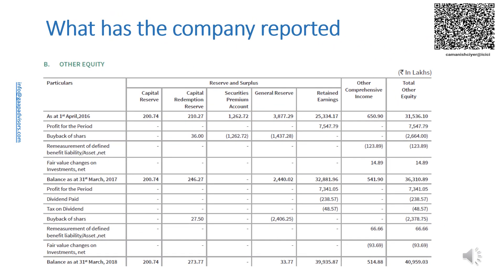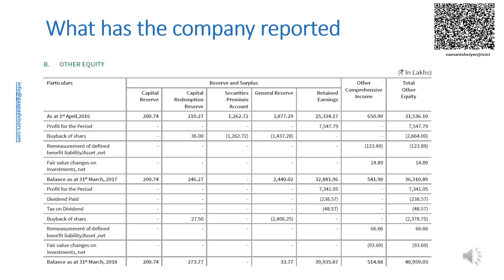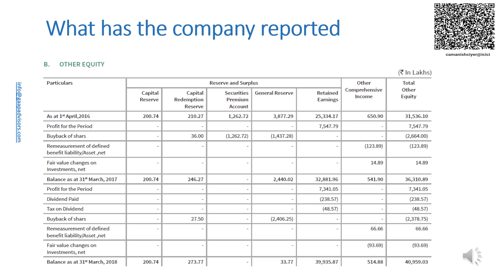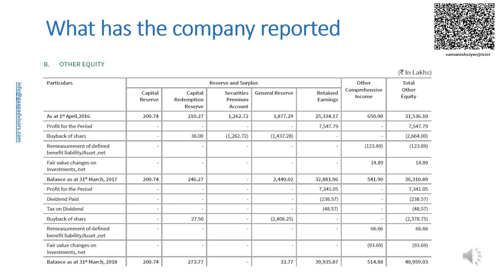Video #35 - Example of Non-compliance with Ind AS 1 and Schedule III to the Companies Act, 2013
Example of Non-compliance with Ind AS 1 and Schedule III to the Companies Act, 2013

Components Impacted:
Statement of Changes in Equity

If you are an auditor, investor, lender or employee of a listed company, after watching the videos on GAAP Advisors Channel, download the financial statements of the listed company and see whether the company has reported similar to that being discussed in these videos, If found, make the company aware of the issues in their financial statements enabling the company to excel in financial reporting in India and don’t forget to contribute your desired amount towards the value creation by scanning the QR Code given in the slides.

We recommend that
1. an auditor gets the financial statements reviewed before giving an independent auditor’s report on the same; and
2. an investor or lender gets the financial statements of the company in which he / she has invested reviewed to know the level of compliance with applicable accounting standards in company’s financial statements.

The review lets you know the degree of reliance you can place on the information in those financial statements enabling you:
1. to decide whether to issue modified audit report as an auditor;
2. to decide whether to hold on to your investment or to exit at the earliest as an investor; and
3. to seek answers to observations in the review report from the company as an auditor, investor, lender, employee, supplier or customer.
4. to enhance confidence of investors on corporate governance practices as a company creating long-term value for all stakeholders

In our review reports, we rank the financial statements from excellent to poor. Excellent denotes excellent compliance and low financial reporting risk whereas Poor denotes poor compliance and high financial reporting risk.

Excel in Financial Reporting in India

GAAPAdvisors - Enabling Excellence in Financial Reporting